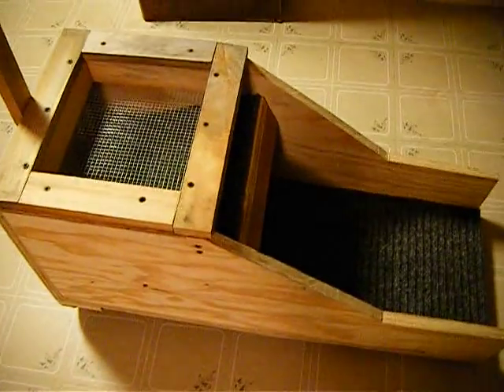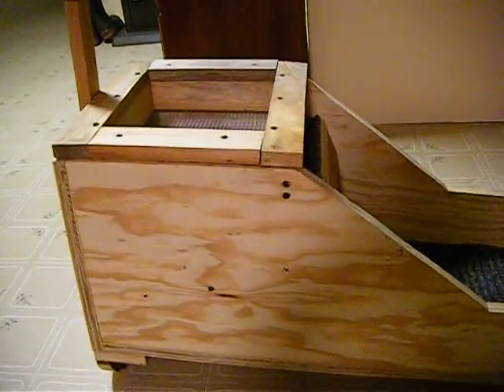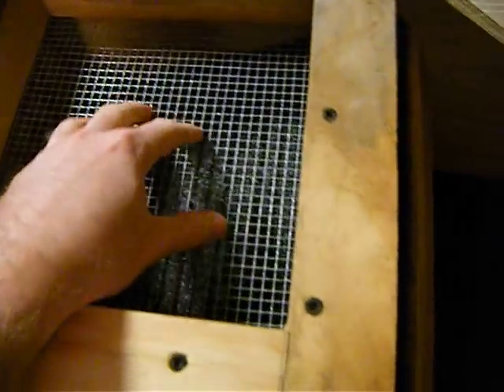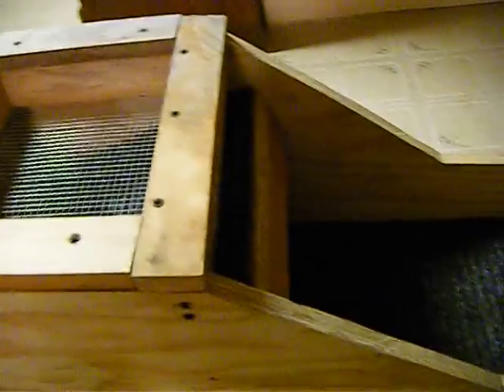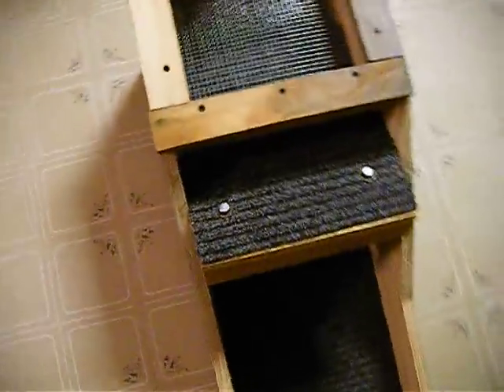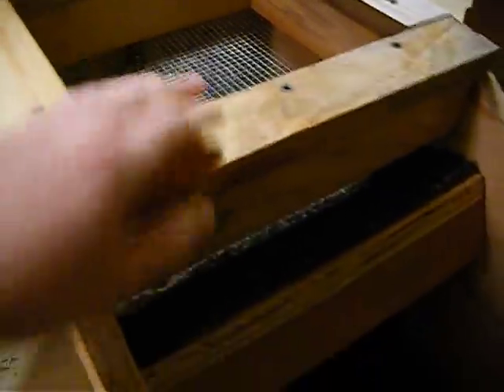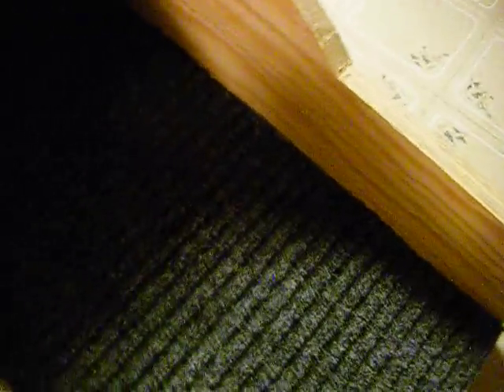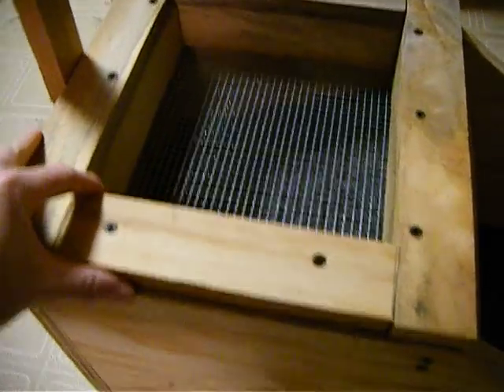Gold Prospecting Rocker Box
Hi, this is a gold rocker box that was made from the idea of the older days.  I hope it works.  I need lots of gold so I can buy my dredge.
 Thanks